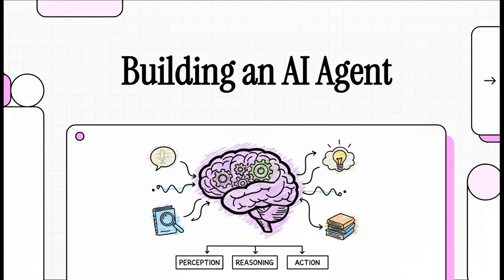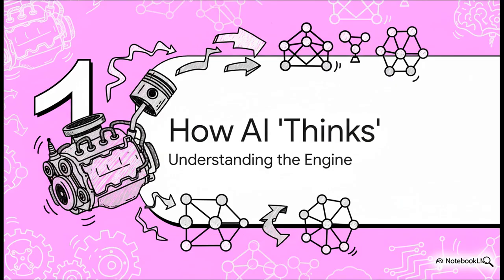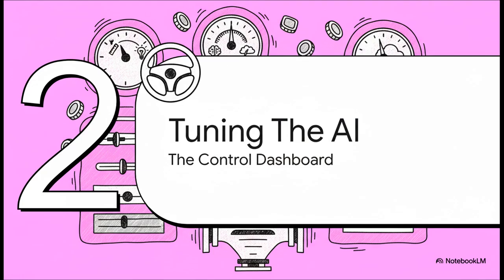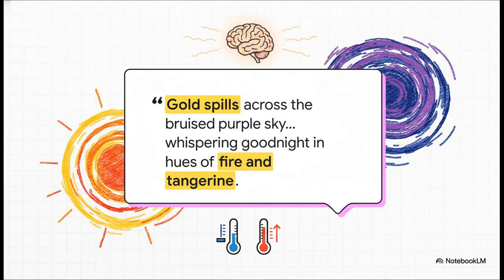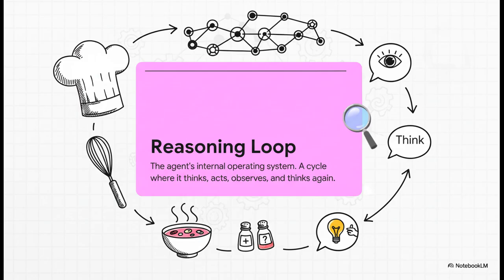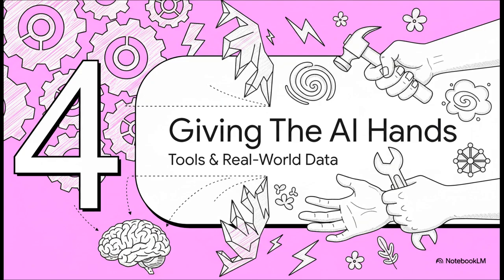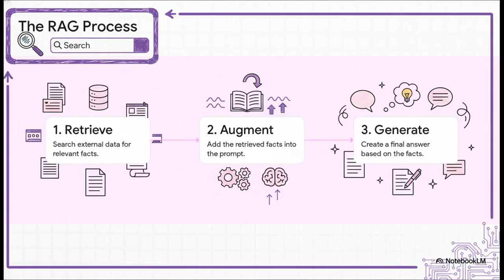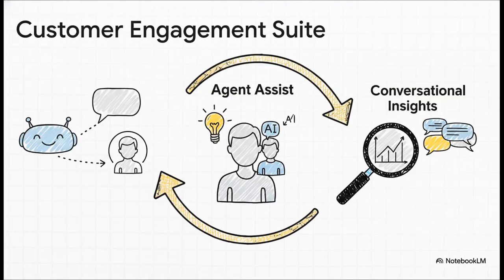The AI Agent Blueprint: Building Systems That Think & Act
Are you ready to move beyond simple chatbots? In this episode of Career Essentials, we hand you the technical blueprint for the next wave of Generative AI: Autonomous Agents.

We go "under the hood" to demystify exactly how these systems are built, using a simple leadership framework to explain the complex mechanics. You'll learn how to "tune" your AI’s personality using Temperature, how to give it a "brain" with Reasoning Loops and Chain of Thought, and—most importantly—how to give it "hands" using RAG (Retrieval Augmented Generation) to interact with your real-time business data.

Topics covered:

The Engine: Understanding Tokens (the "Lego bricks" of AI)

The Dashboard: Adjusting Temperature for precision vs. creativity

The Brain: How "Reasoning Loops" solve complex problems

The Hands: Using RAG and Tools to ground AI in truth

Real-World Tech: Vertex AI Search & Customer Agents

This guide is essential viewing for anyone pursuing Google's Generative AI Leadership certification or looking to deploy agents that drive real business results.